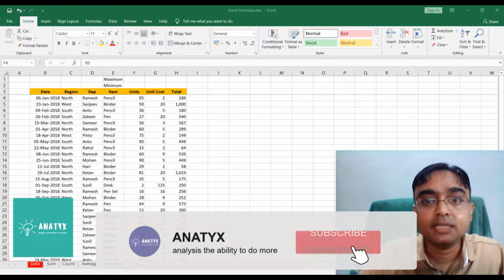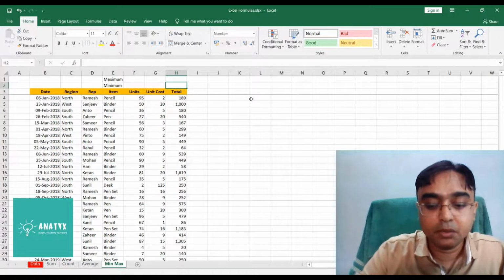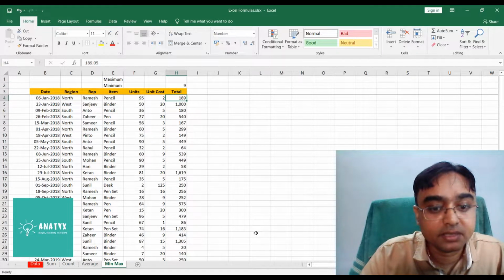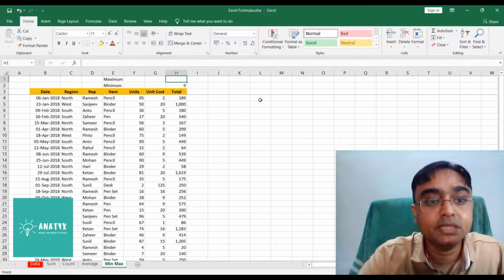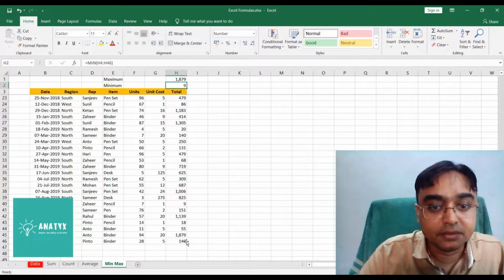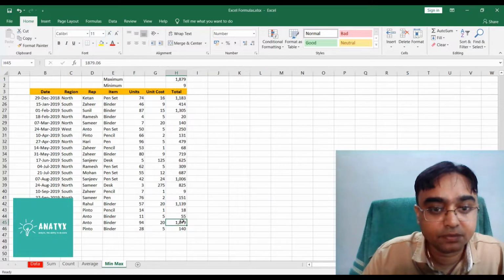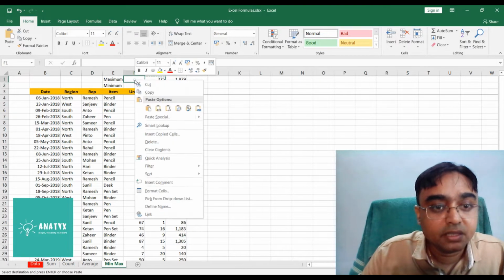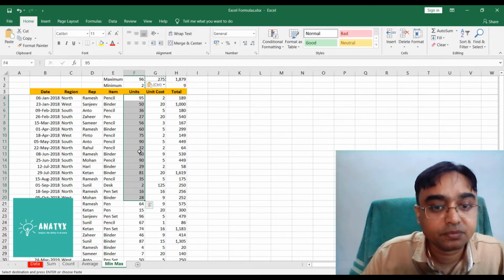Basic Excel Formulas- max, min | Excel MAX or MIN | Excel MAX Function | ANATYX